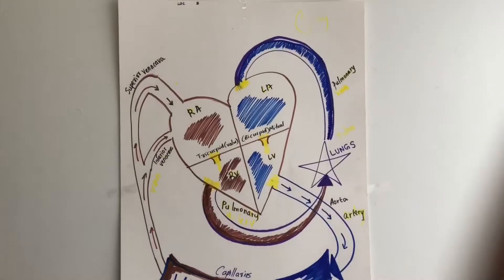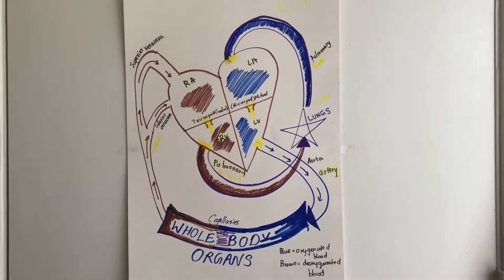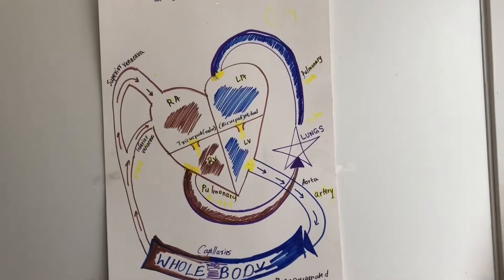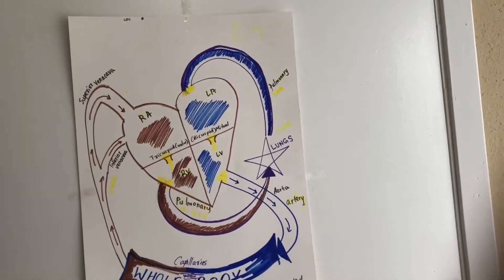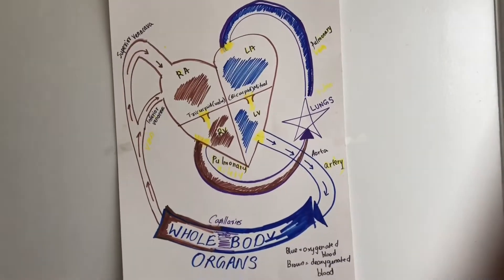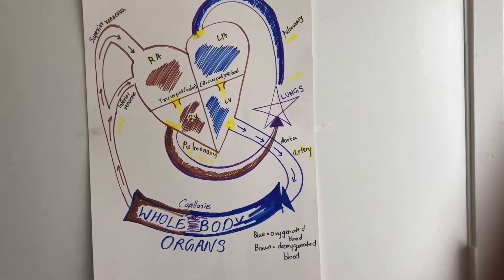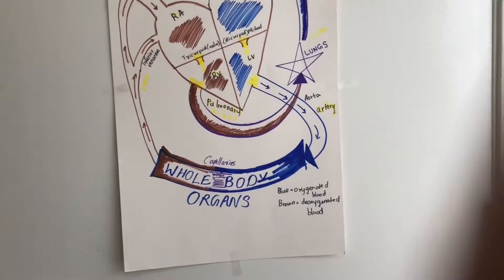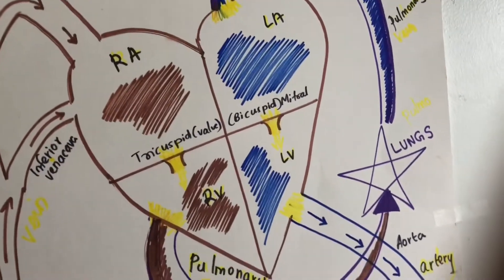Review|| How heart works|| Simple and Easy||Malayalam